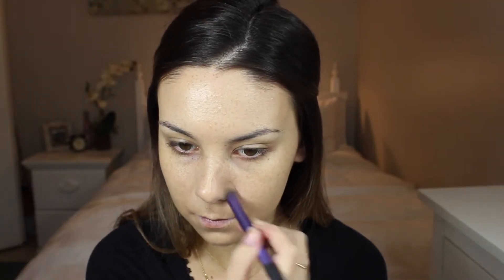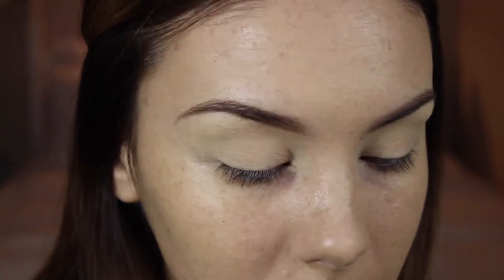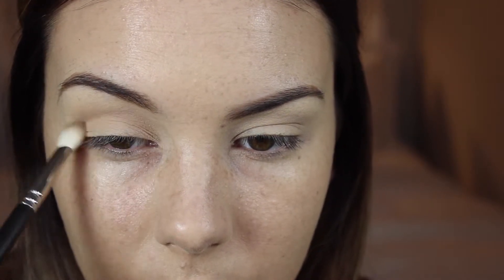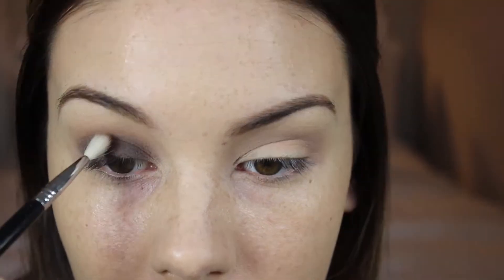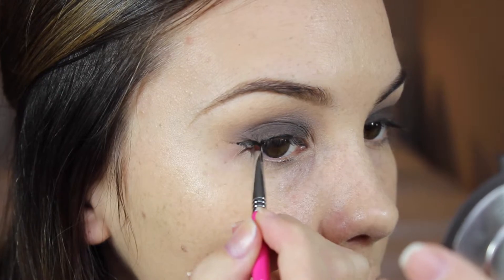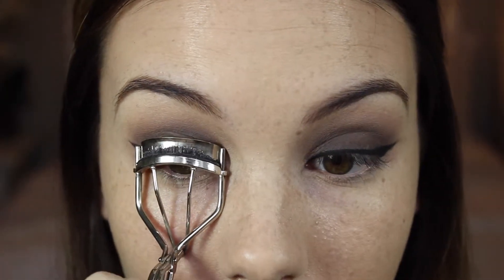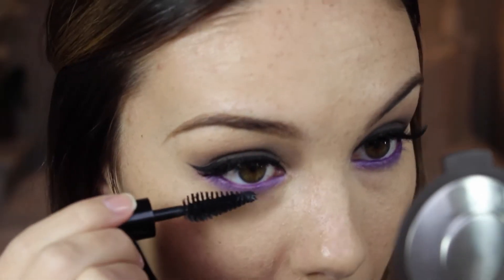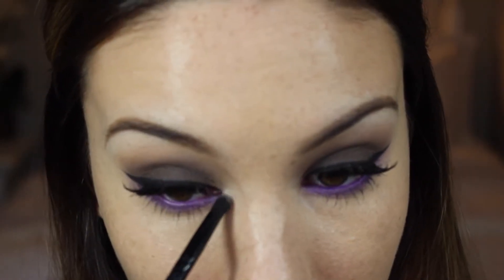Pop Of Purple | Makeup Tutorial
Products Used:
Benefit Porefessional
Maybelline Chai Latte Eyeshadow Quad
Mac Soft Ochre Paint Pot
Maya Mia Eyeshadow Palette
Maybelline Blackest Black Gel Liner
Rimmel Soft Kohl Pure White Eyeliner
Urban Decay Electric Palette
Make Up For Ever Smoky Extravagant Mascara
Benefit Hoola Bronzer
Becca Flowerchild Blush
Mac Stripdown Lip Pencil
Loreal #235 Lipstick
Tatre Amazonian Clay Finishing Powder